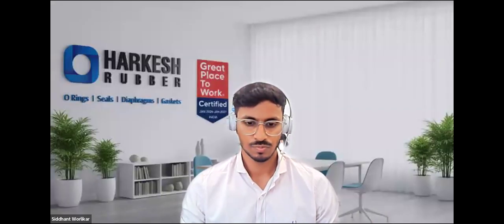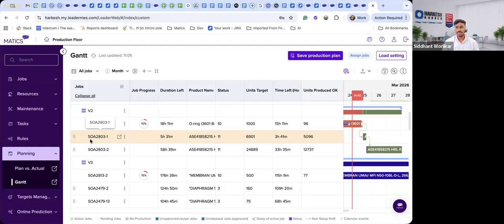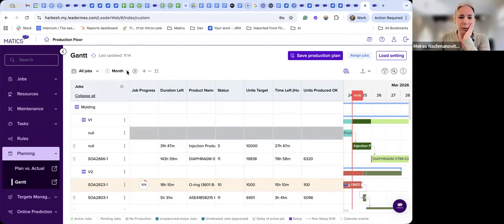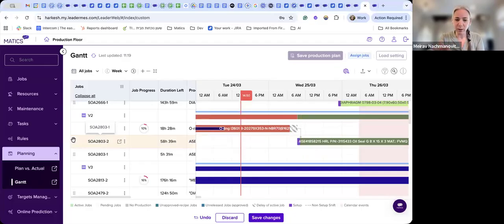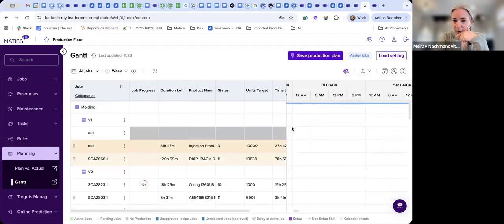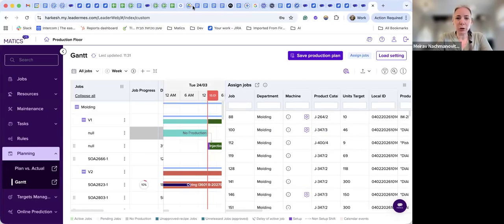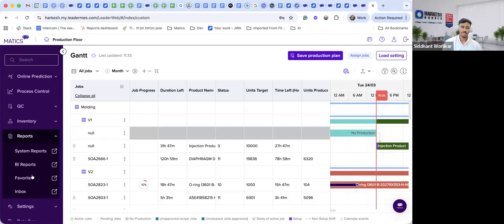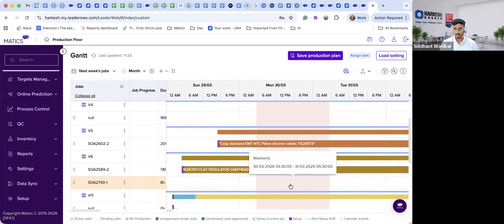Planning module held on 24th March 2026